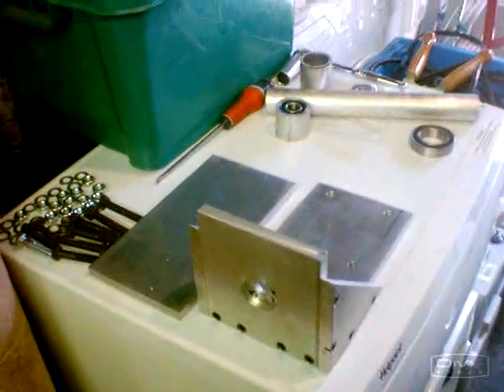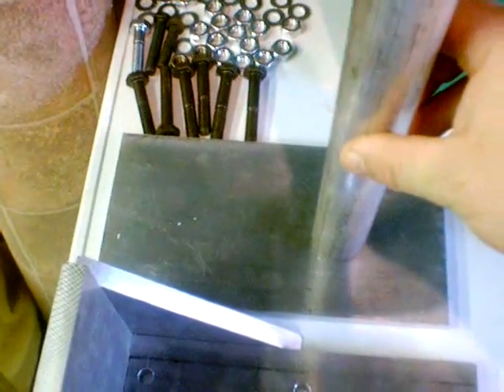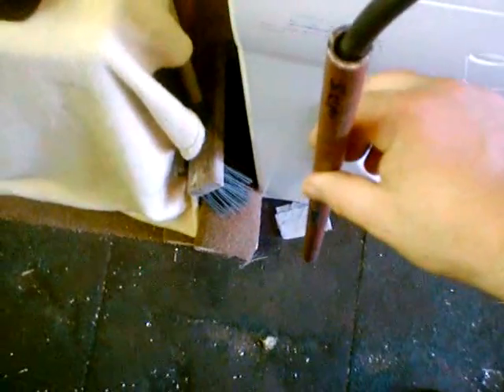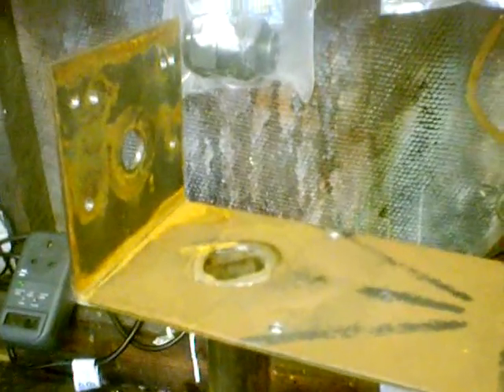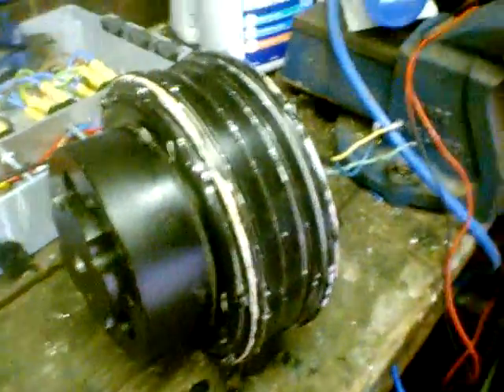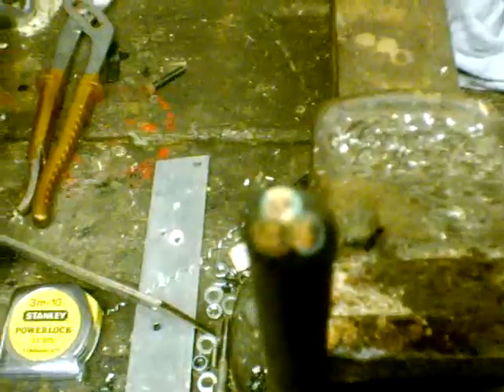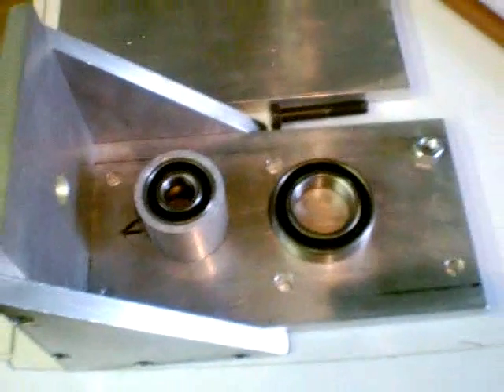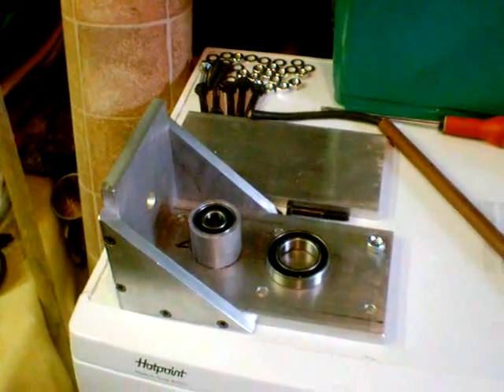Top mounting bracket for wind turbine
Constructing a Top Mount For a home wind turbine